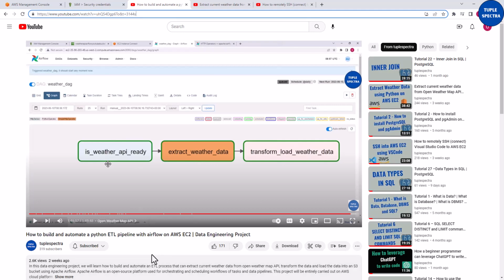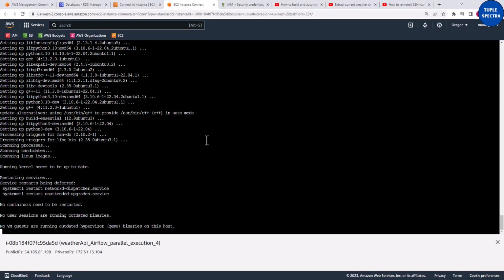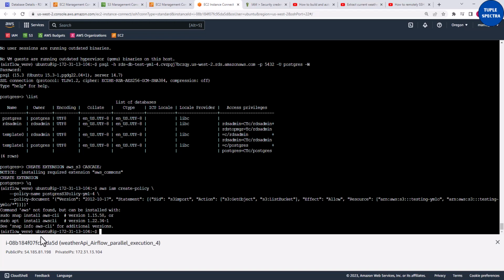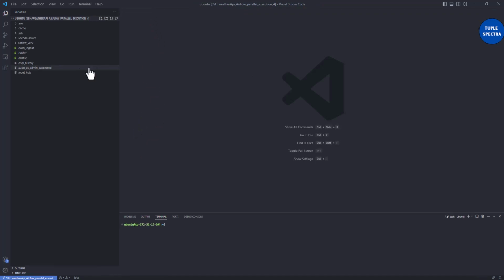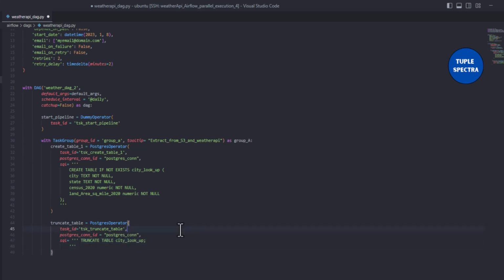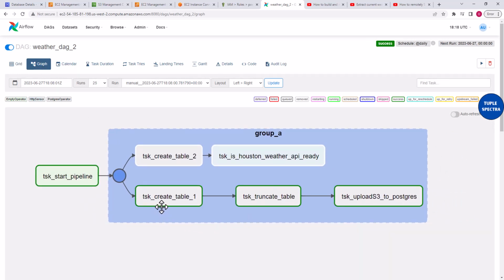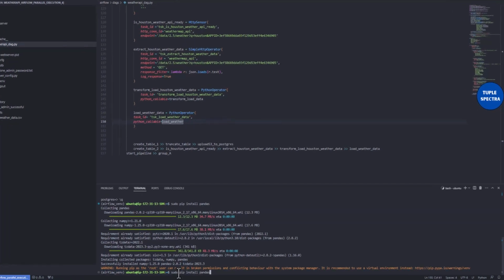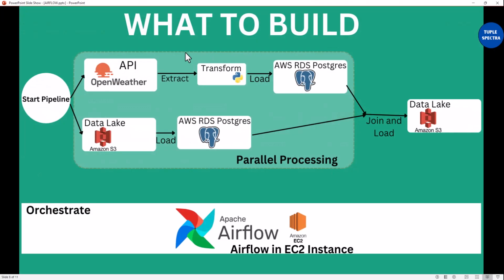Use airflow to orchestrate a parallel processing ETL pipeline on AWS EC2 | Data Engineering Project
In this data engineering project, we will learn how to parallelize tasks. We will run airflow on AWS EC2 and use AWS RDS Postgres instance database as the database.
If you have any questions or comments, ok to ask or leave comments in the comment section below.

1. Grit: The Power of Passion and Perseverance
2. Think and Grow Rich!: The Original Version, Restored and Revised
3. The Book on Rental Property Investing: How to Create Wealth With Intelligent Buy and Hold Real Estate Investing
4. How to Invest in Real Estate: The Ultimate Beginner's Guide to Getting Started
5. Introducing Python: Modern Computing in Simple Packages
6. Python for Data Analysis: Data Wrangling with pandas, NumPy, and Jupyter 3rd Edition

aws iam create-role \
    --role-name postgresql-S3-Role-yml-4 \
    --assume-role-policy-document '{"Version": "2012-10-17", "Statement": [{"Effect": "Allow", "Principal": {"Service": "rds.amazonaws.com"}, "Action": "sts:AssumeRole"}]}'

aws iam create-policy \
    --policy-name postgresS3Policy-yml-4 \
    --policy-document '{"Version": "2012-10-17", "Statement": [{"Sid": "s3import", "Action": ["s3:GetObject", "s3:ListBucket"], "Effect": "Allow", "Resource": ["arn:aws:s3:::testing-ymlo", "arn:aws:s3:::testing-ymlo/*"]}]}'

aws iam attach-role-policy \
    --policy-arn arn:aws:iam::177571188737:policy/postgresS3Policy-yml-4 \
    --role-name postgresql-S3-Role-yml-4

aws rds add-role-to-db-instance \
   --db-instance-identifier rds-db-test-yml-4 \
   --feature-name s3Import \
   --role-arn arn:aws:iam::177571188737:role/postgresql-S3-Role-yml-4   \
   --region us-west-2

airflow standalone
USEFUL LINKS
How to build and automate a python ETL pipeline with airflow on AWS EC2 | Data Engineering Project

Linux downloads (Ubuntu)

Importing data from Amazon S3 into an RDS for PostgreSQL DB instance